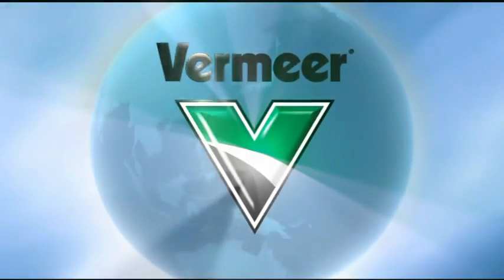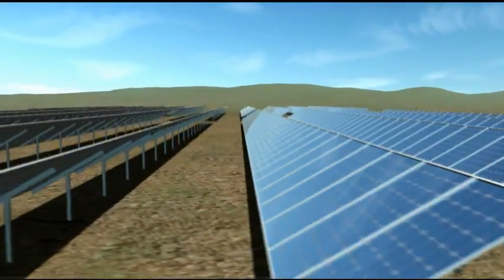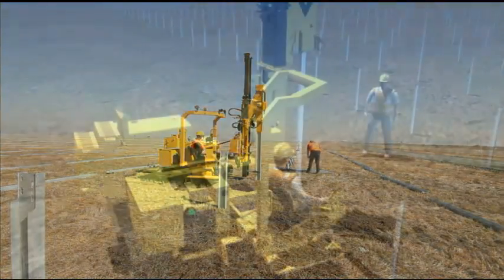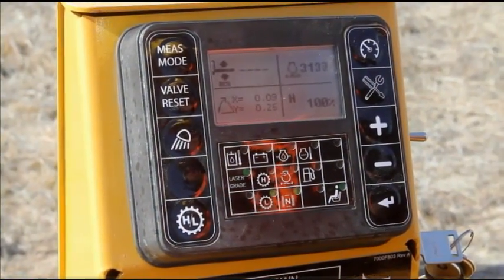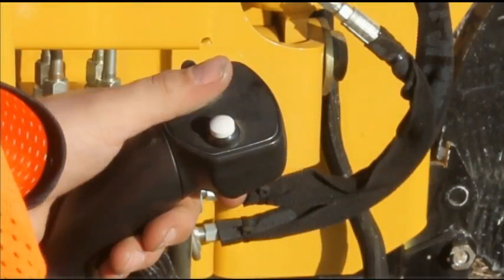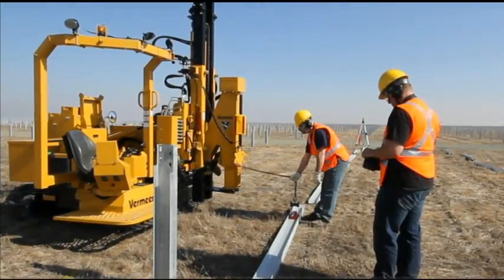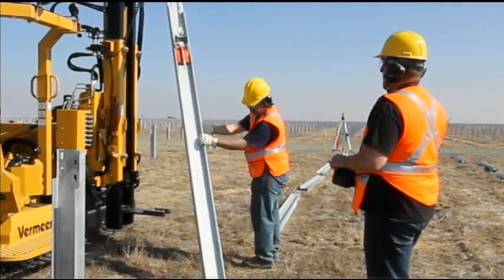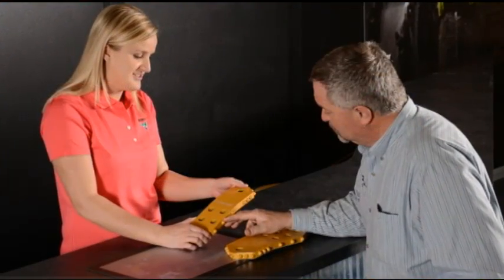Vermeer PD10 Pile Driver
Over the past several years, renewable energy sources – like solar – have become increasingly important contributors to the world’s store of available energy. To answer the need for quick-working, accurate equipment, Vermeer has developed the robust, productive PD10 pile driver.